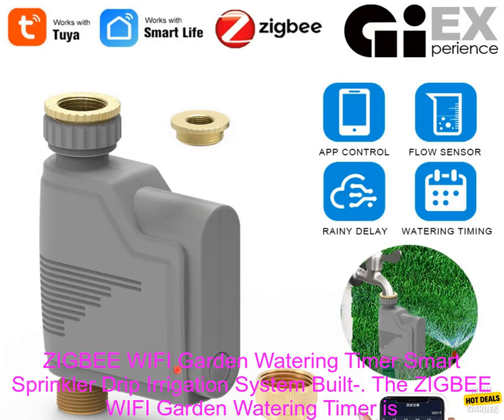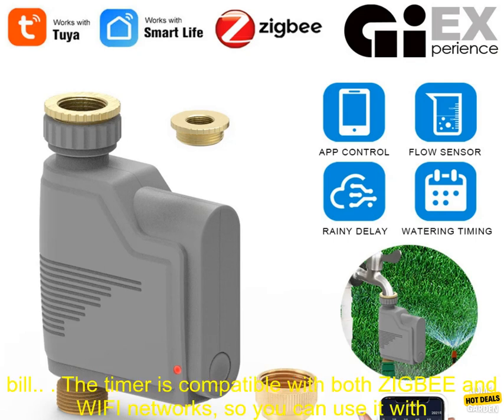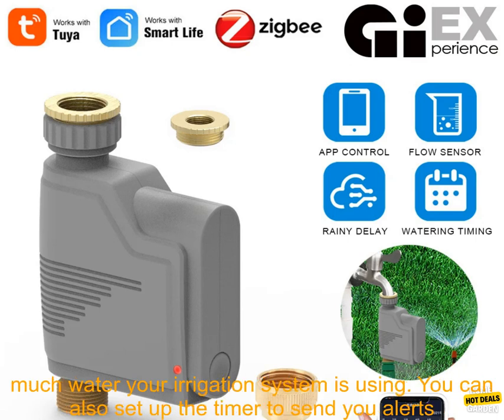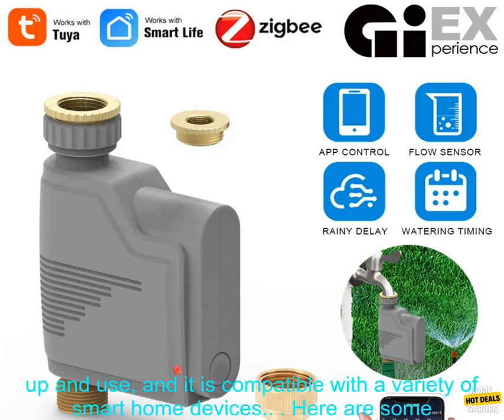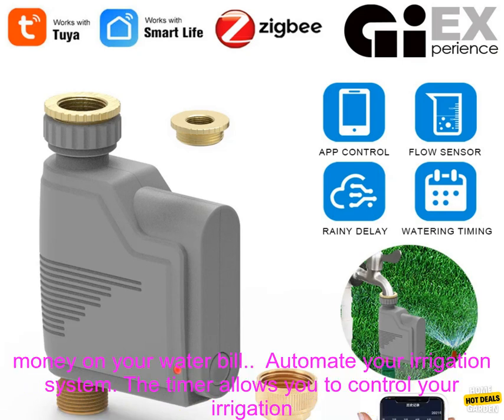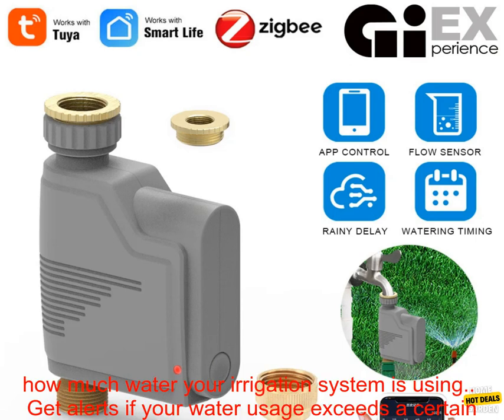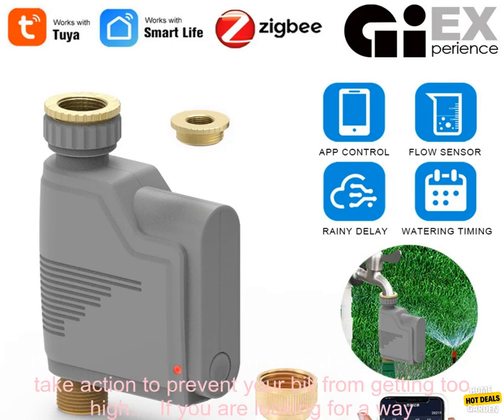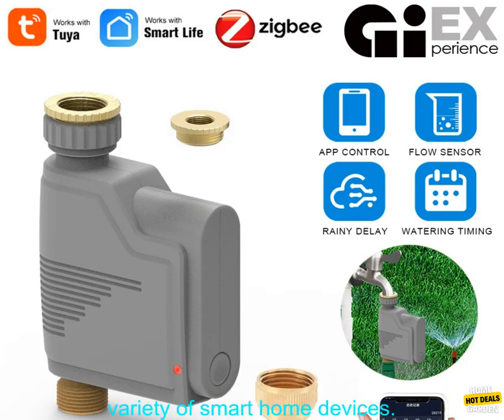1005004222098040 ZIGBEE WIFI Garden Watering Timer Smart Sprinkler Drip Irrigation Syst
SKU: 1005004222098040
ZIGBEE WIFI Garden Watering Timer Smart Sprinkler Drip Irrigation System Built-in Water Flow Recorder Water Controller TUYA
The ZIGBEE WIFI Garden Watering Timer is a smart sprinkler controller that allows you to control your irrigation system from anywhere with your smartphone. It is easy to set up and use, and it can save you time and money on your water bill.

The timer is compatible with both ZIGBEE and WIFI networks, so you can use it with a variety of smart home devices. It has a built-in water flow recorder, so you can track how much water your irrigation system is using. You can also set up the timer to send you alerts if your water usage exceeds a certain threshold.

The ZIGBEE WIFI Garden Watering Timer is a great way to automate your irrigation system and save money on your water bill. It is easy to set up and use, and it is compatible with a variety of smart home devices.

Here are some of the benefits of using the ZIGBEE WIFI Garden Watering Timer:

* **Save time and money on your water bill.** The timer can help you to water your plants more efficiently, which can save you money on your water bill.
* **Automate your irrigation system.** The timer allows you to control your irrigation system from anywhere with your smartphone, so you don't have to worry about manually turning it on and off.
* **Track your water usage.** The timer has a built-in water flow recorder, so you can track how much water your irrigation system is using.
* **Get alerts if your water usage exceeds a certain threshold.** The timer can send you alerts if your water usage exceeds a certain threshold, so you can take action to prevent your bill from getting too high.

If you are looking for a way to automate your irrigation system and save money on your water bill, the ZIGBEE WIFI Garden Watering Timer is a great option. It is easy to set up and use, and it is compatible with a variety of smart home devices.
, built-in, controller, drip, flow, garden, irrigation, recorder, system, timer, tuya, water, wifi, WIFI, ZIGBEE